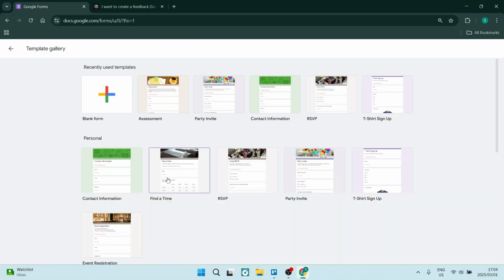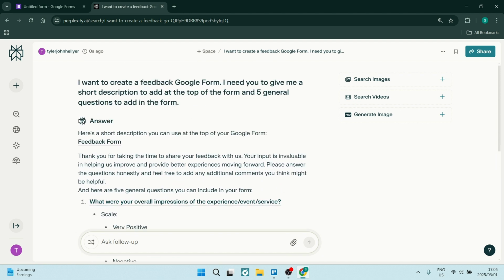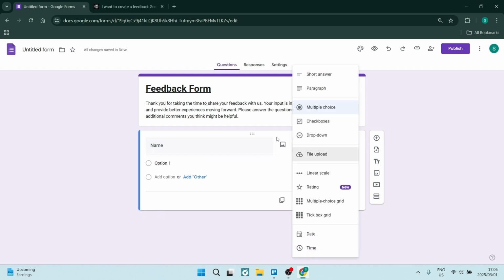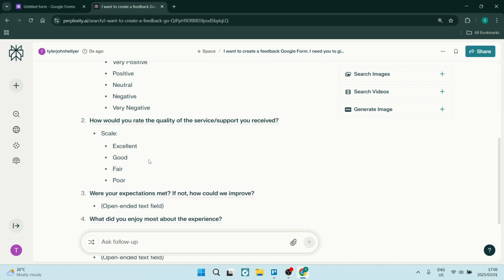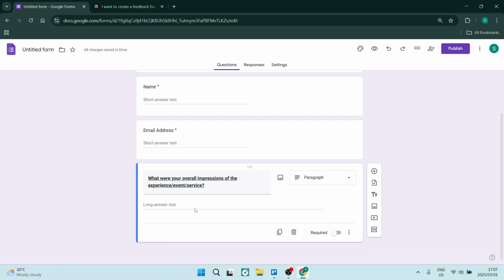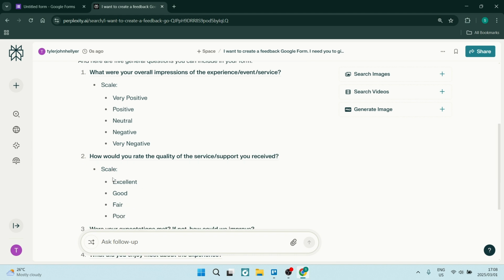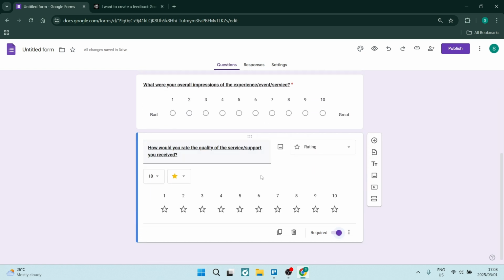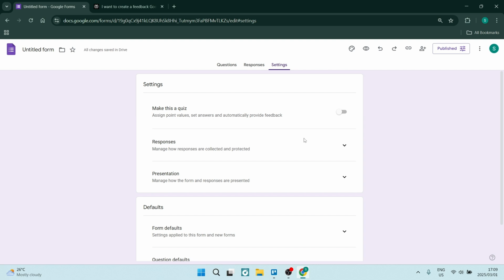How to Create Feedback Form in Google Forms | Google Forms Tutorial 2026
In this video, 'How to Create a Feedback Form in Google Forms,' we'll walk you through a comprehensive guide on building effective feedback forms using Google Forms. Whether you're a business owner looking to gather customer feedback, an educator needing student input, or a marketer seeking product insights, this tutorial covers it all. We'll explore how to create a form from scratch, customize questions with different types like multiple-choice, checkbox, and open-ended text responses, and tailor your form to suit any specific needs. You'll also learn how to add conditional logic, embed videos or images, and even how to distribute your form via email or embed it on your website. Additionally, we'll dive into how to view and analyze the collected feedback using Google Sheets, allowing you to easily interpret and act on the data. By the end of this tutorial, you'll have a fully functional feedback form ready to collect valuable insights from your audience. Watch now and master the art of creating engaging and informative feedback forms with Google Forms!

Timestamps

Intro – 00:00 – 00:06
Creating Feedback Form in Google Forms – 00:07 – 04:14